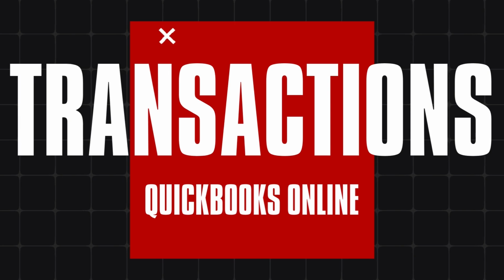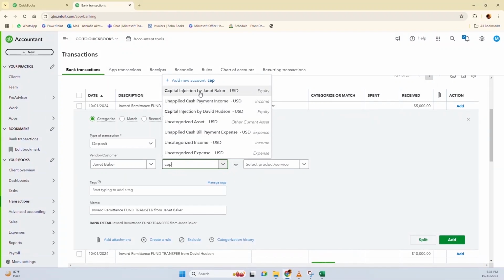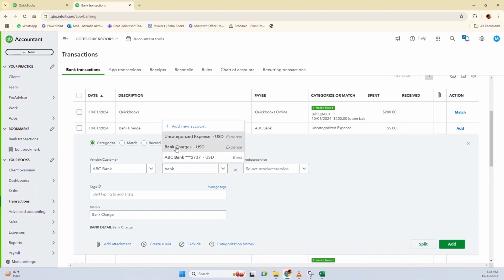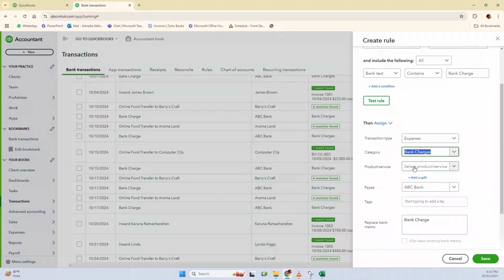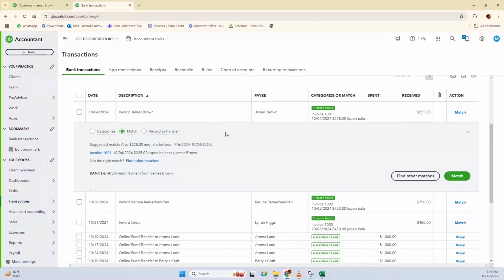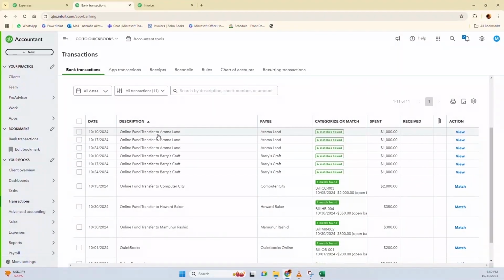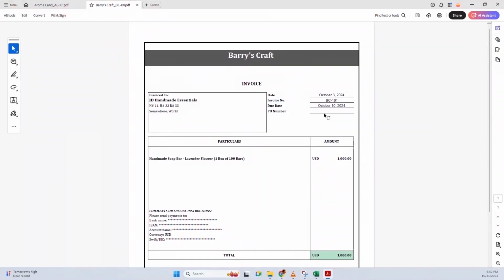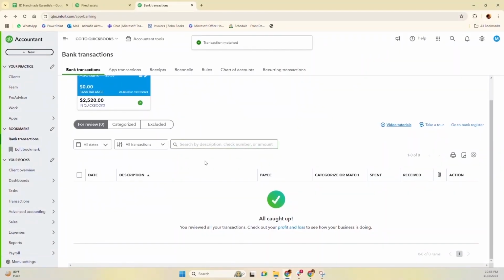Recording Bank Transactions in QuickBooks